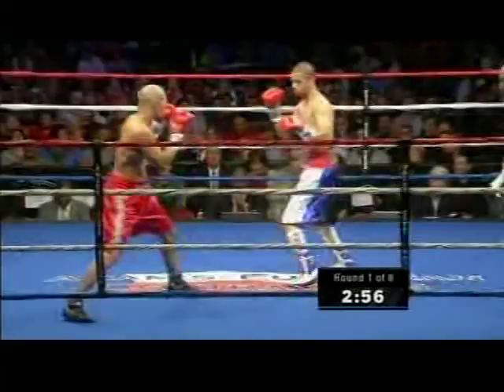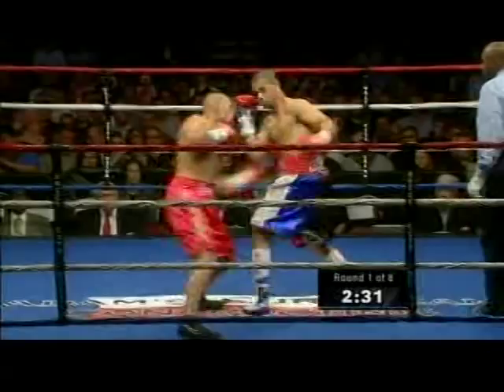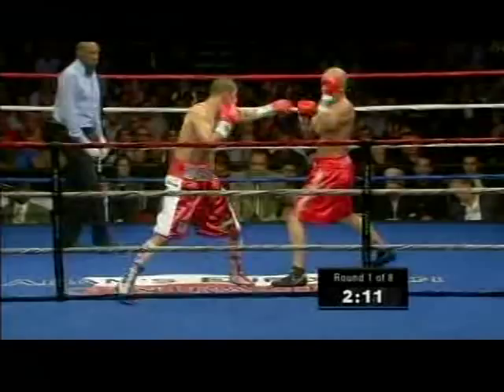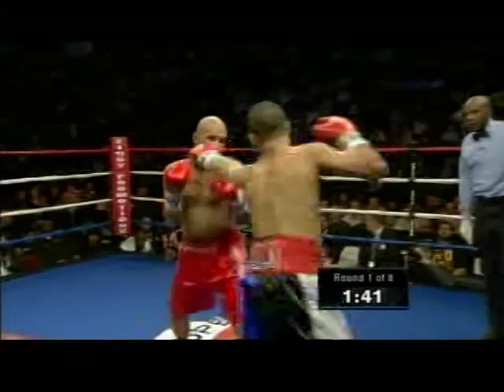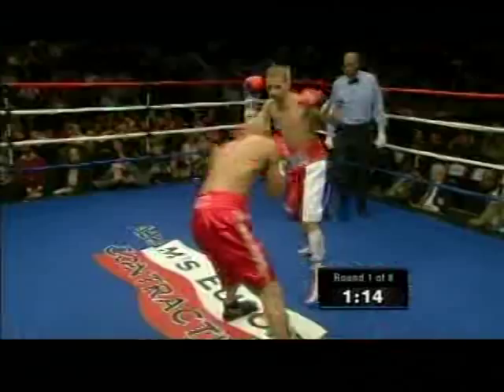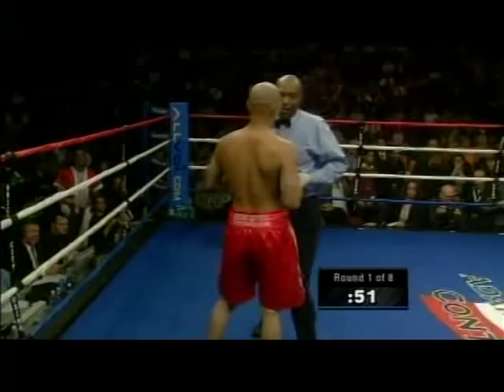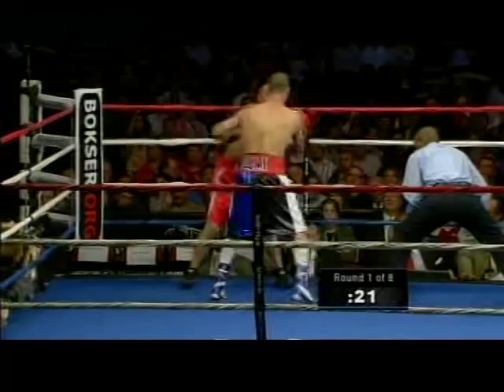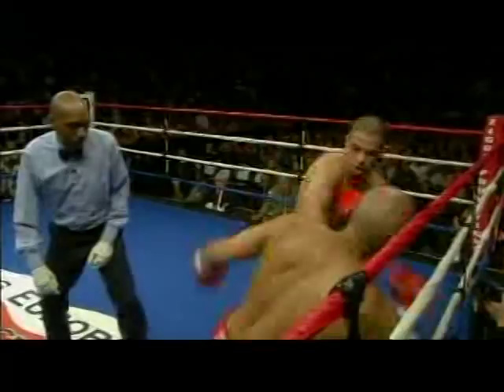Sadam Ali vs Javier Perez - Round 1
Candidate for 2011's Welterweight Knockdown of the Year